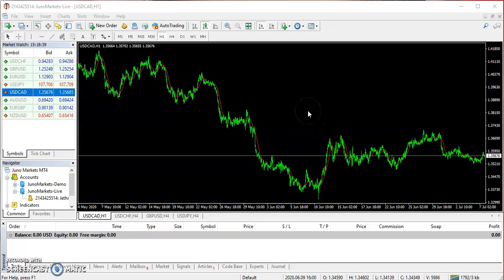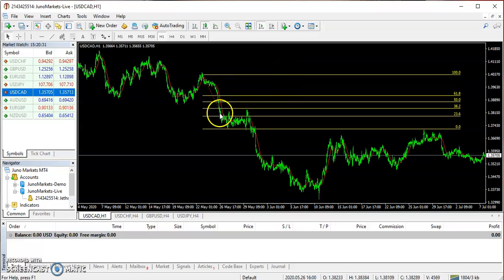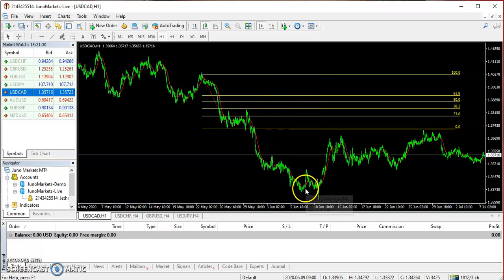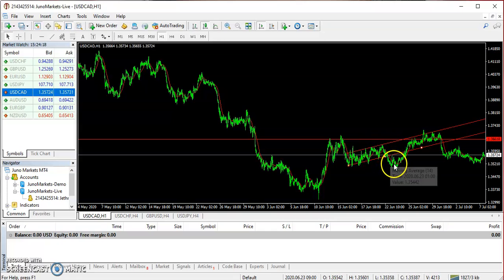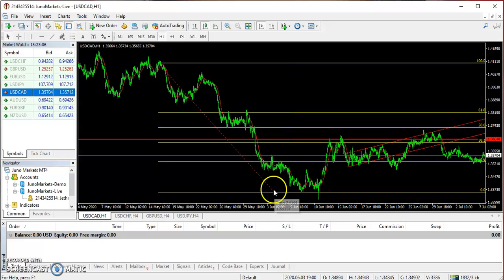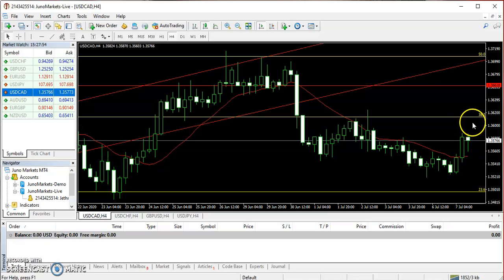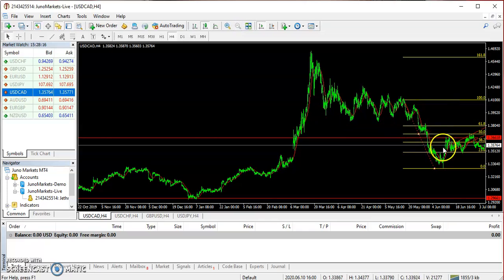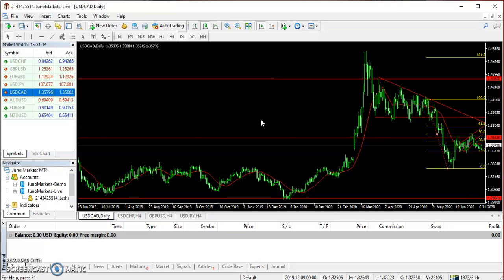Elliot Wave and Fibonacci Retracement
Elliot Waves are complementary to using Fibonacci Retracement. Both are respected by the market, no matter what market conditions.